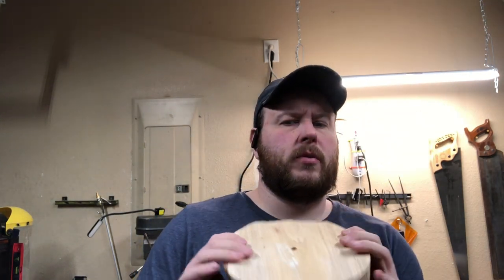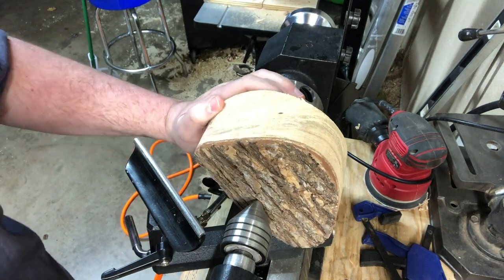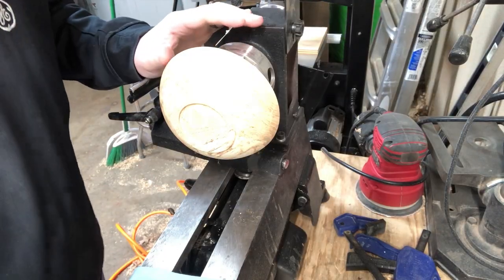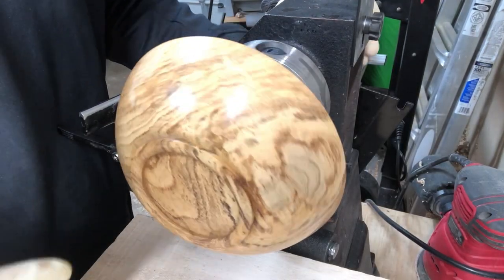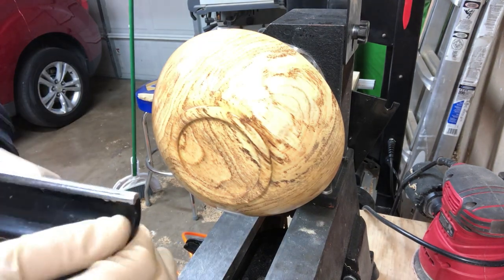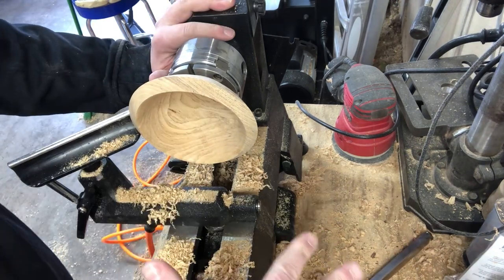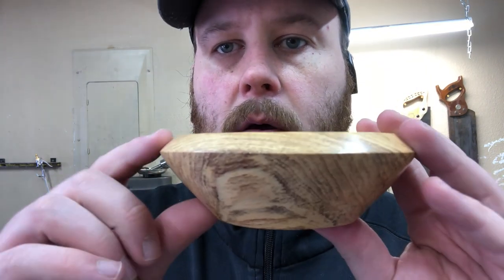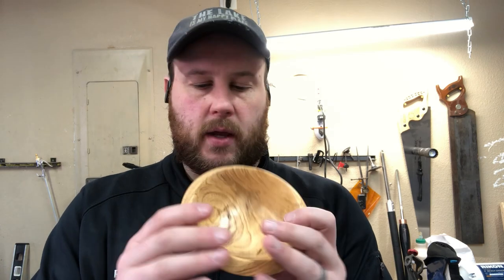Woodturning: Wide Rimmed Bowl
In this video I turn a design that has been stuck in my head. Watch to see if it turns out like I imagined.

Videos in the next month or so might not be coming out per the usual schedule. I will still try to get one per week but no guarantee.

This video is for entertainment only. Please read and follow instructions for your own equipment.